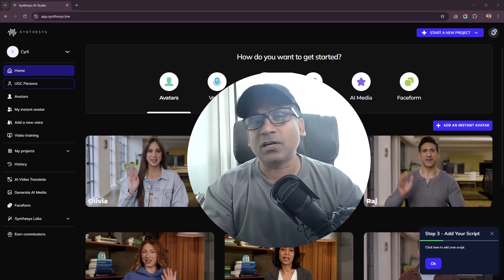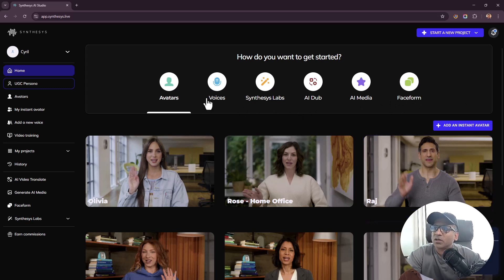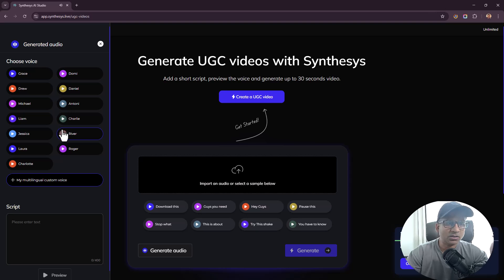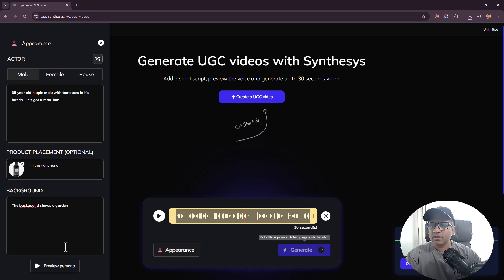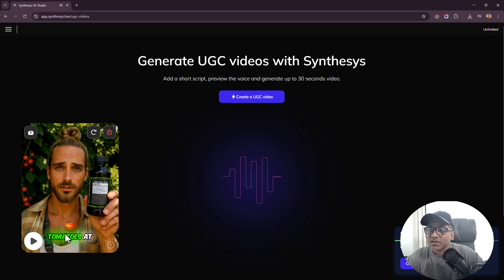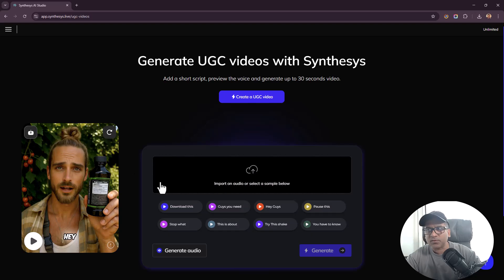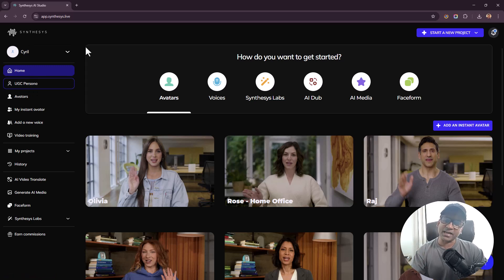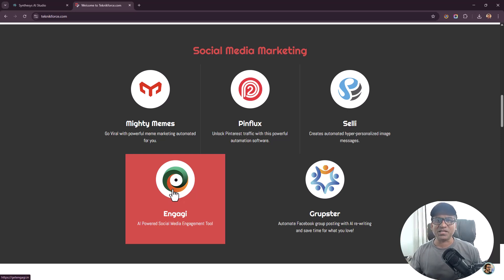OhSoReal Review - Create Realistic UGC (Avatar) Video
Want to create jaw-dropping, realistic UGC videos without hiring actors or setting up a camera? 🎥💡 OhSoReal! is the AI-powered solution you’ve been waiting for!

OhSoReal! lets you generate ultra-realistic user-generated videos with just a few lines of text. Perfect for marketers, influencers, and businesses looking to scale video content without breaking the bank.

🎯 Whether it’s product reviews, social media ads, or educational content, OhSoReal! helps you bring your vision to life in seconds.

 Key Benefits of OhSoReal!

✅ Instantly generate realistic video content
✅ Save and reuse AI personas
✅ Supports 30+ languages natively

If you're a marketer, agency owner, or business looking to stand out—this tool is a total game-changer.

🚀 Check out my full review and claim awesome bonuses with this offer!!